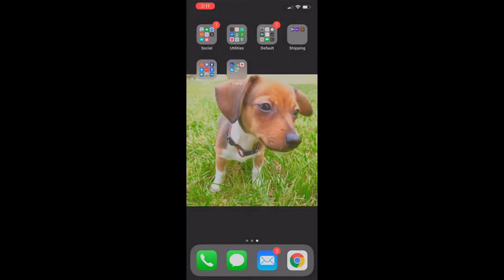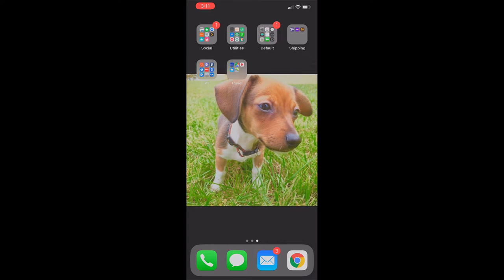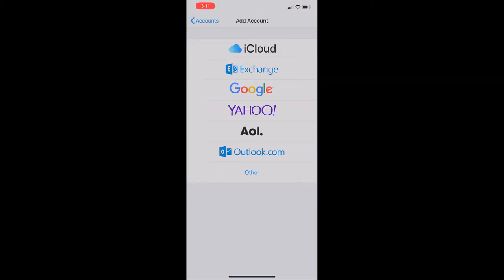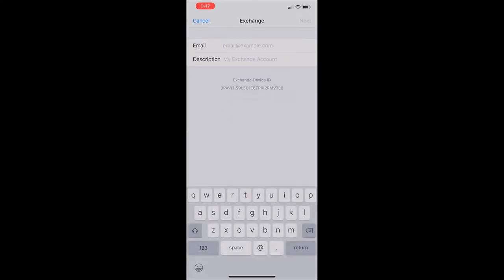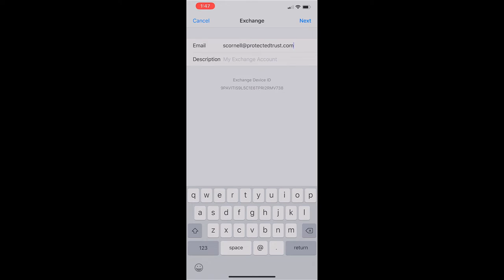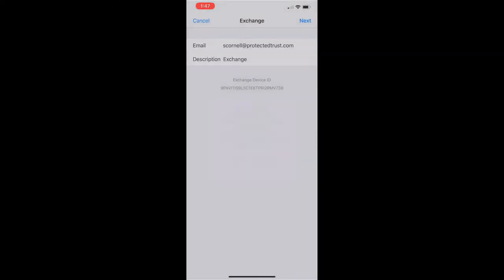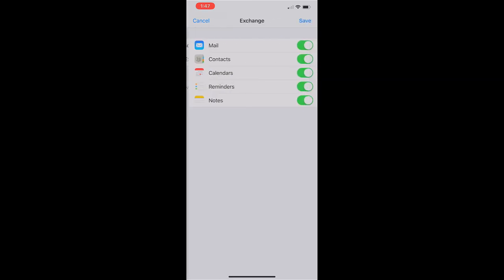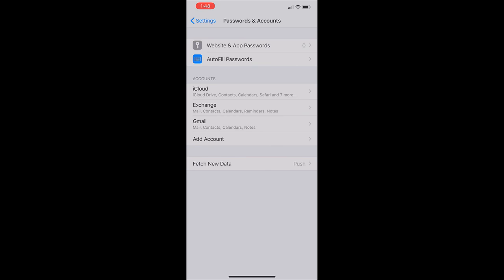Adding Office 365 Email to your iPhone's Native Mail Application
It's never been easier to add email to your iPhone.  Follow along as Evan demonstrates how to add your Office 365 email to your iPhone native mail app.